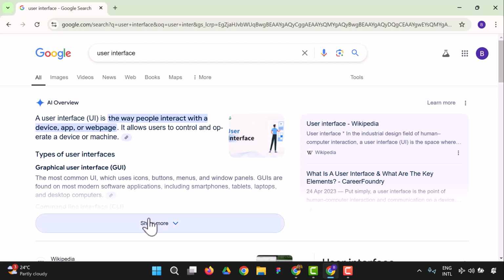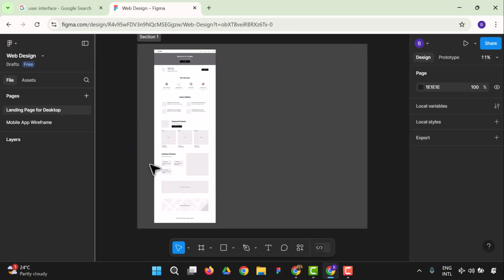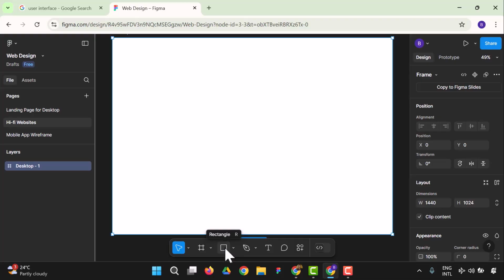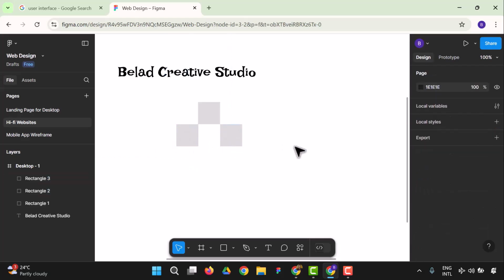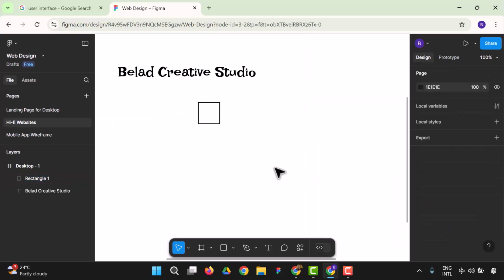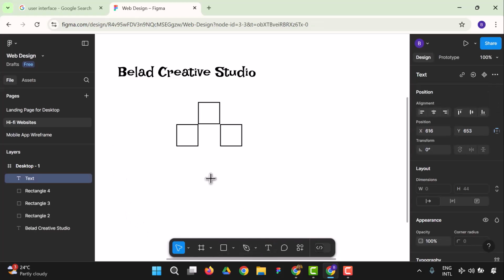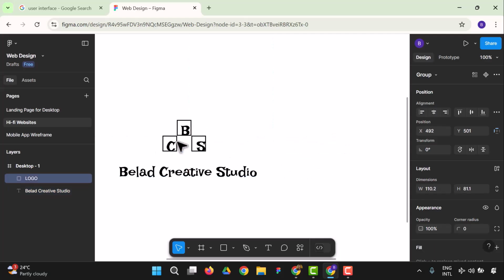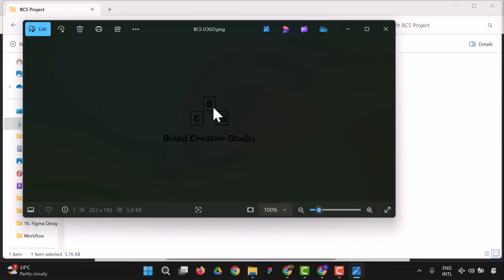Introduction to Visual UI Design in Figma (Beginner Guide)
In this beginner-friendly tutorial, you’ll learn the fundamentals of Visual UI Design and how professional designers create clean, modern, and engaging interfaces inside Figma.

This lesson introduces the core visual design principles used in apps, websites, dashboards, and digital products.